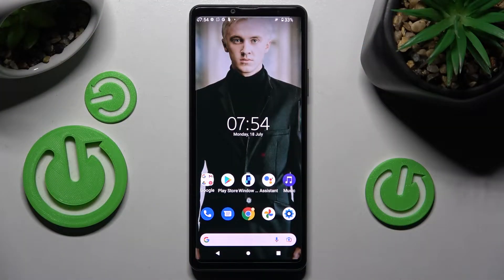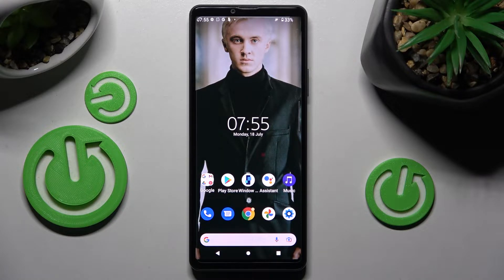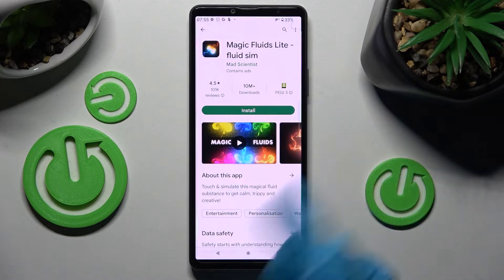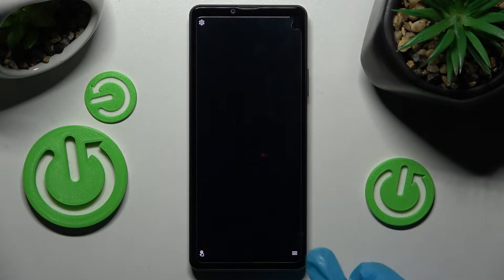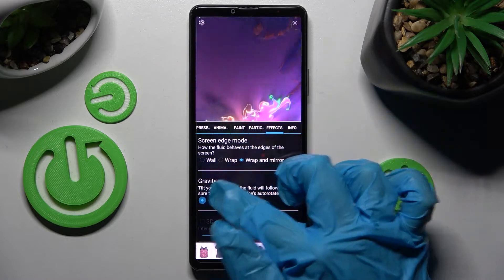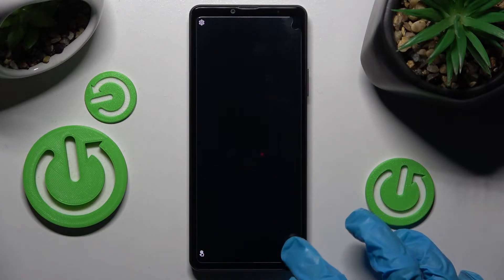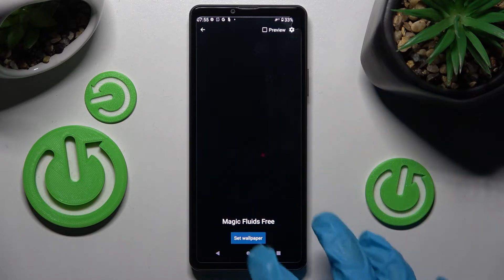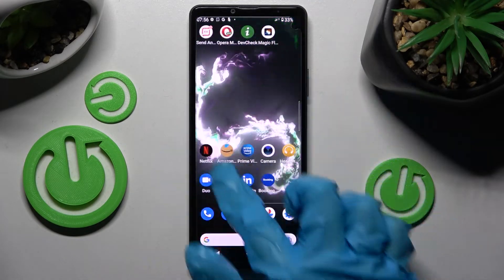How to Download and Apply Live Wallpaper on SONY Xperia 10 IV - Install Magic Fluids Free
Find out more info on SONY Xperia 10 IV:
Hi! If you want to know how to change wallpaper on SONY Xperia 10 IV and how to download and apply live wallpaper, watch this tutorial. Our expert will show you how to download Magic Fluids wallpapers and then set this amazing live wallpaper to your home screen and lock screen on SONY Xperia 10 IV. If you want to know more about SONY Xperia 10 IV, visit our YouTube channel.

How to install Magic Fluids Live Wallpapers on SONY Xperia 10 IV? How to apply Magic Fluids Free on SONY Xperia 10 IV? How to download Magic Fluids on SONY Xperia 10 IV? How to change the wallpaper on SONY Xperia 10 IV? How to apply live wallpaper on SONY Xperia 10 IV?